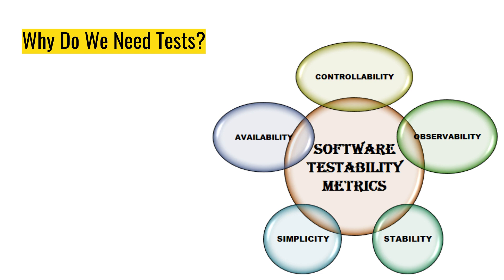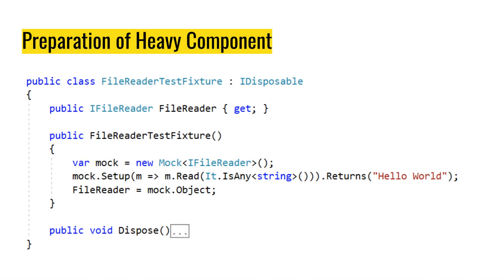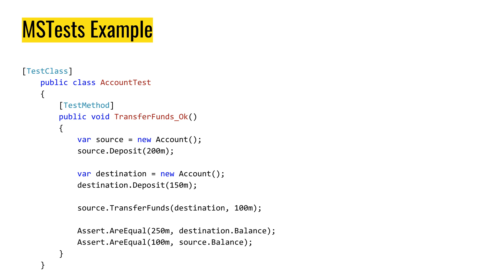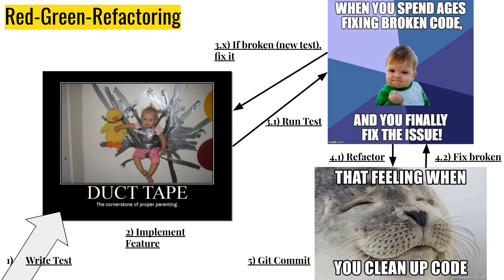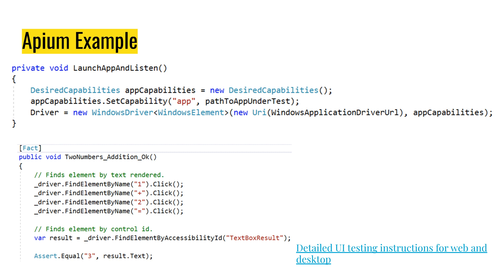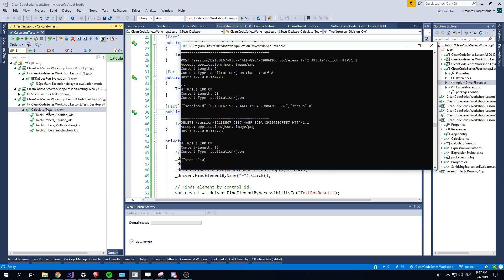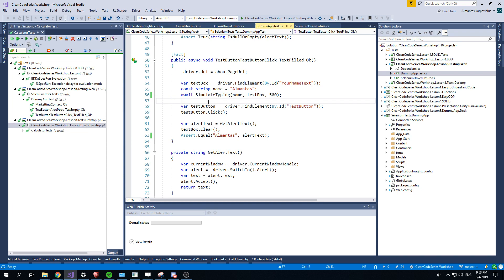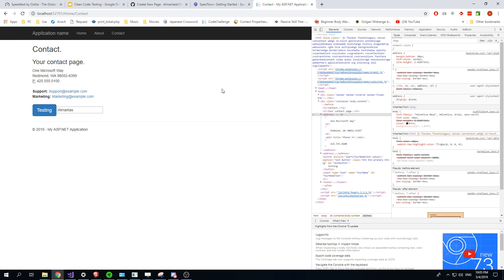Clean Code Lesson 8: Testing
TDD, BDD, Unit and Integration tests, Testing frameworks, UI Testing.